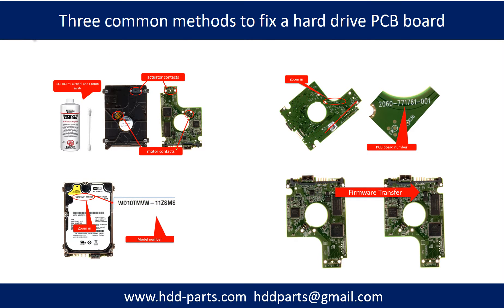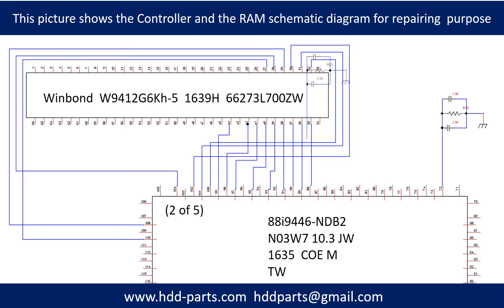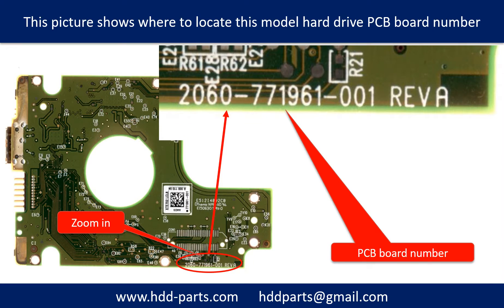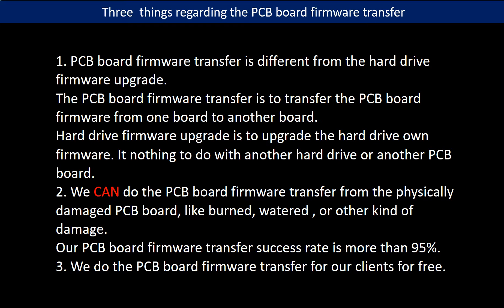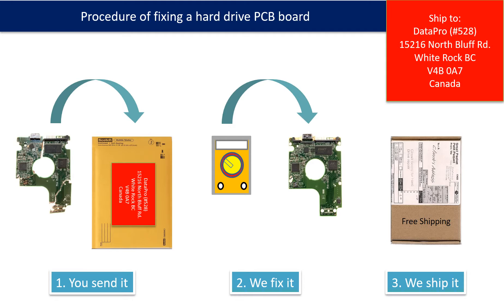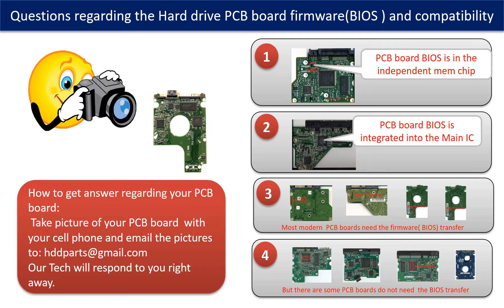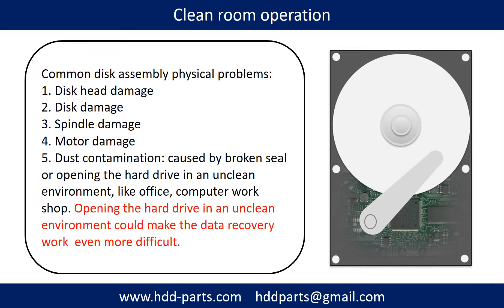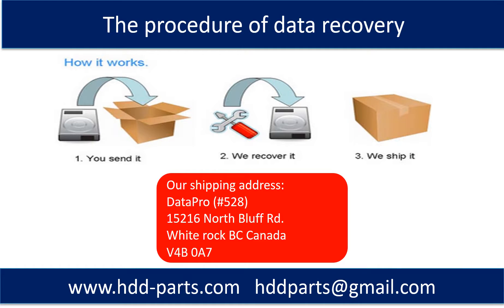WD my passport WD10JMVW WD15NMVW WD10TMVW 771961 clicking HDD repair data recovery